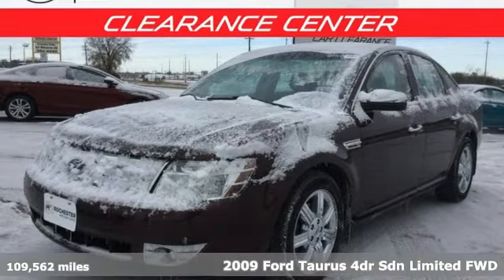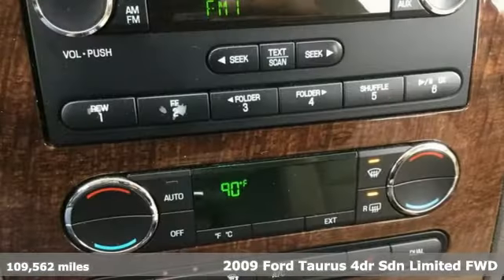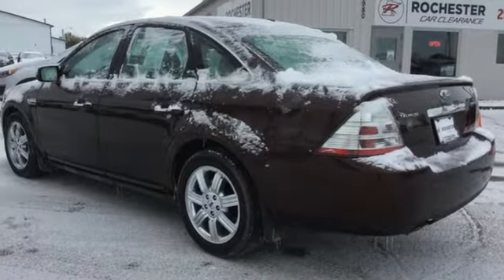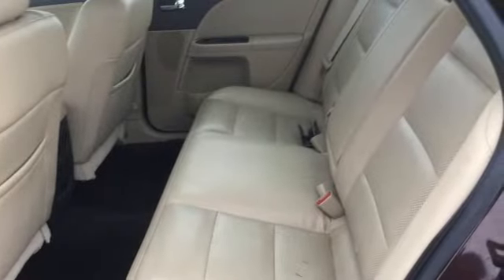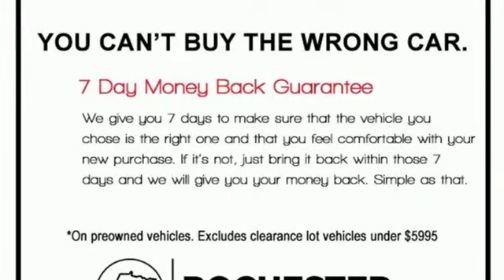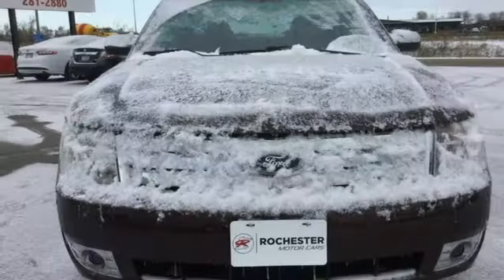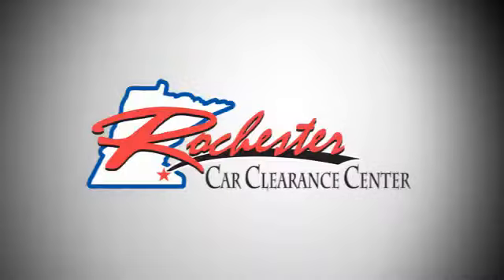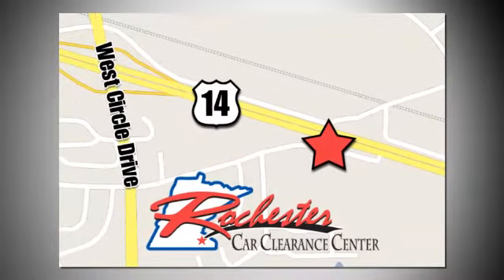2009 Ford Taurus Rochester Winona, MN FA209106 - SOLD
Year: 2009
Make: Ford
Model: Taurus
Trim: Limited
Engine: Duratec 3.5L V6
Transmission: 6-Speed Automatic
Color: Red
Interior: Black
Mileage: 109562
Stock #: FA209106
VIN: 1FAHP25W69G103134
Recent Arrival! Taurus Limited Cinnamon Clearcoat Metallic Odometer is 30941 miles below market average! We look forward to earning your business!

Tune-Ups
Transmission Service
Brake Service
Performance Parts
Factory Wheels

Address:
2980 HWY 14